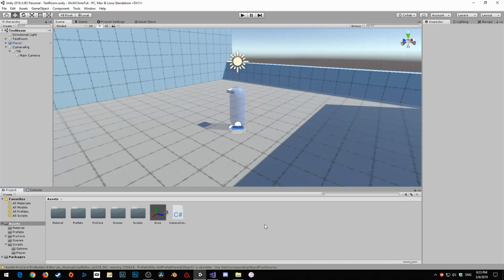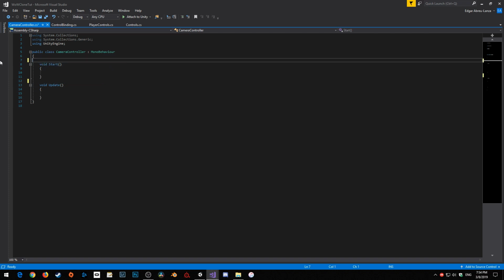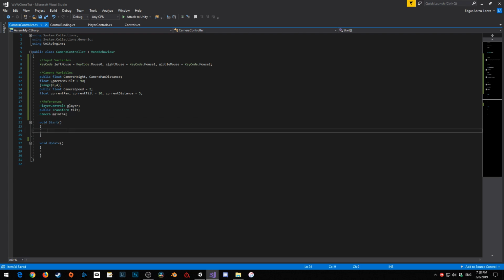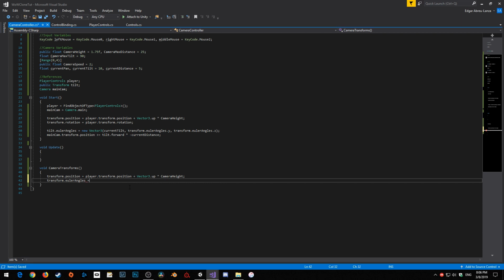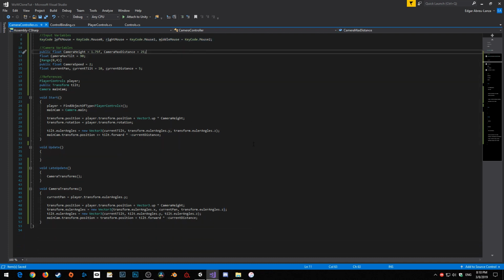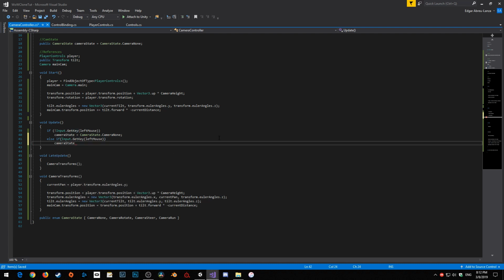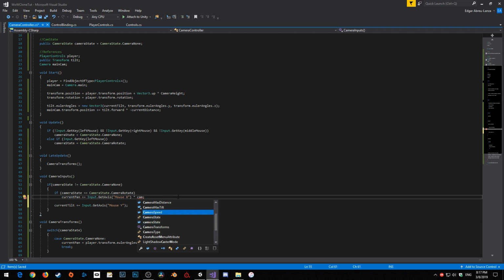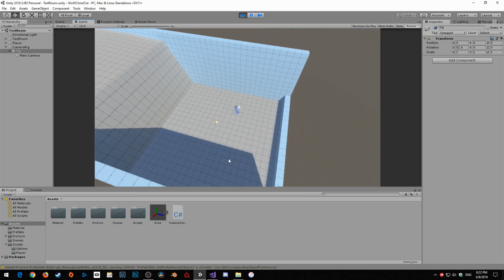Cloning WoW in Unity Part 6 - Camera Controls 1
Finally starting on the Camera System. I'm pretty excited to get this going.